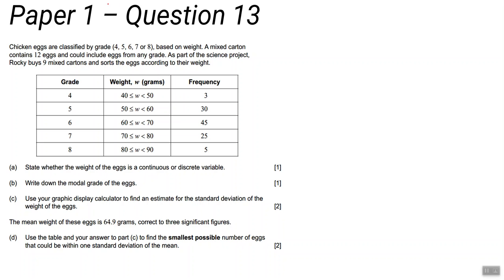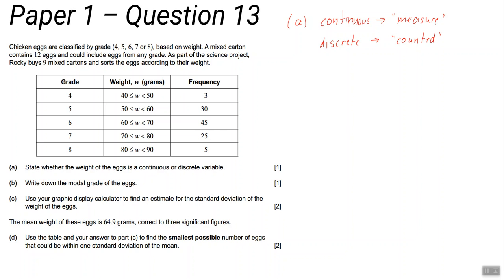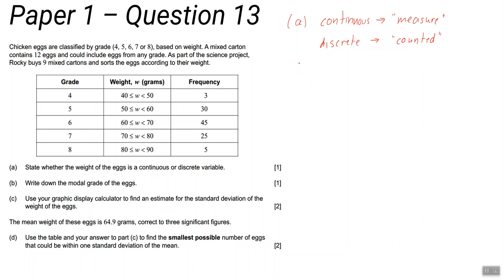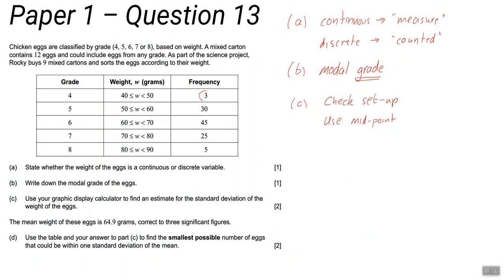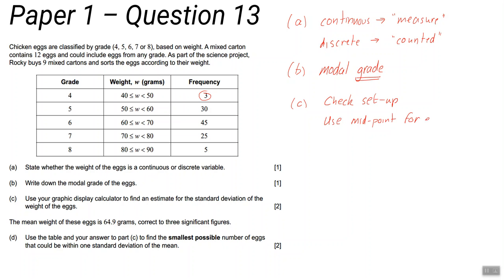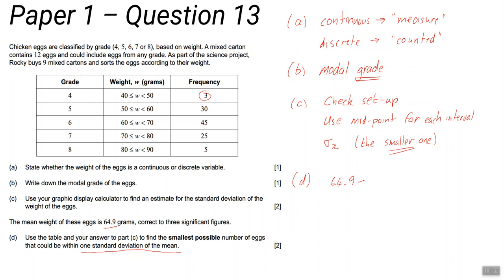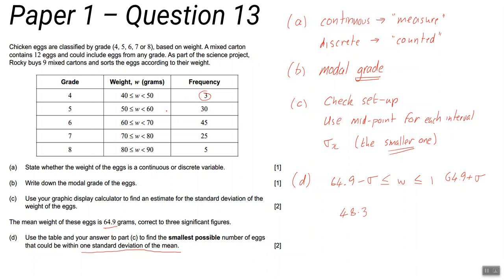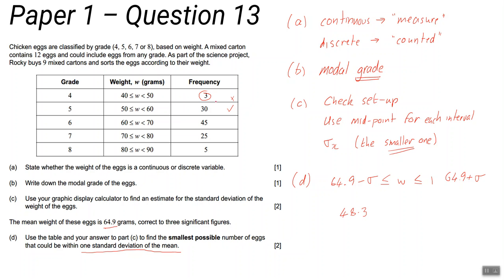Nov 2019 - Paper 1 - Question 13